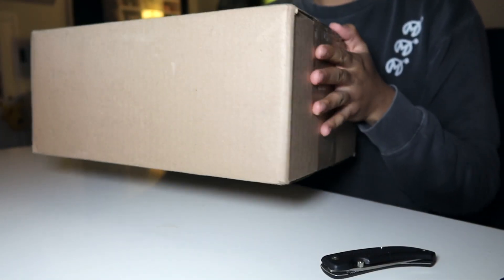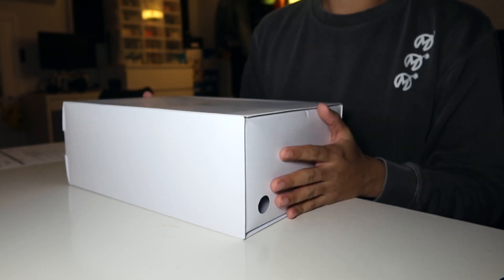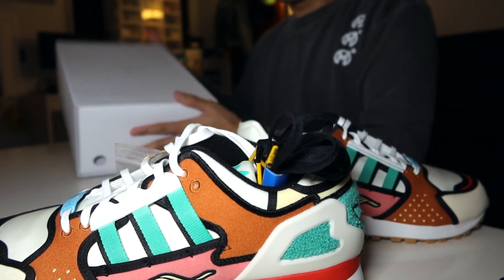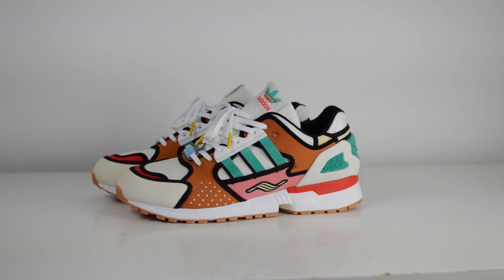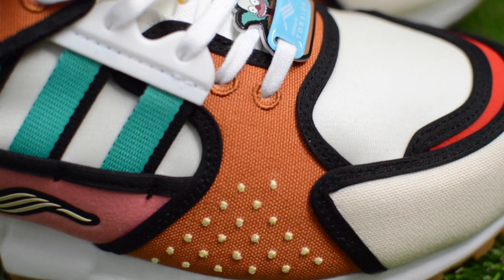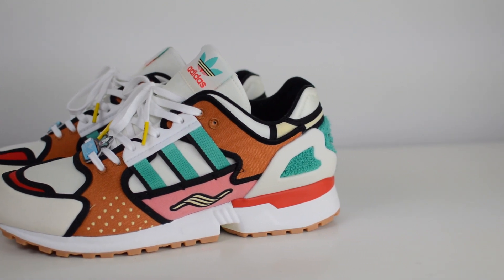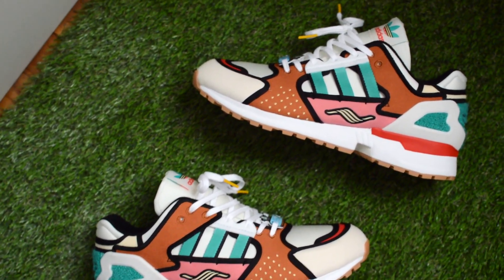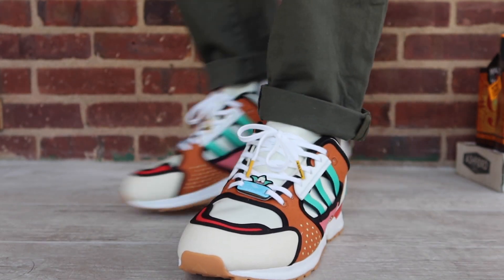A Must-Have for Simpsons Fans! | adidas ZX 10000 “Krusty Burger” Pickup & Review (2021 Release)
Representing the letter "K" of adidas' A-ZX collection, this ZX 10000 is an absolute must for those that are fans of The Simpsons. These take inspiration from the show’s Krusty the Clown character and, more specifically, his Krusty Burger restaurant. The upper uses various colors including brown, pink, and teal, which represent Krusty the Clown. The black outlines highlight the panels giving the shoe a cartoon-inspired design. I’m stoked to have grabbed these - shoutout Packer Shoes - and hopefully you guys can get your hands on them, too.

➥ Skip to the on-feet view: 7:40

➥ Details about my pair:
The Simpsons x adidas ZX 10000 “Krusty Burger”
Color: Cream White/Supplier Color-Cloud White
Style Code: H05783
Release Date: February 12, 2021

➥ Items worth checking out & picking up:
adidas T-Shirt
adidas Trefoil Hoodie
adidas Crew Socks
adidas Tiro Training Pants
Angelus Sneaker Cleaner
Sneaker Cleaning Brushes
Goodthreads Men's Slim-Fit Selvedge Jeans
Amazon Essentials Oxford Button-Down

➥ Equipment used for filming:
iPhone 11
Nikon D3200
35mm f/1.8 DX lens